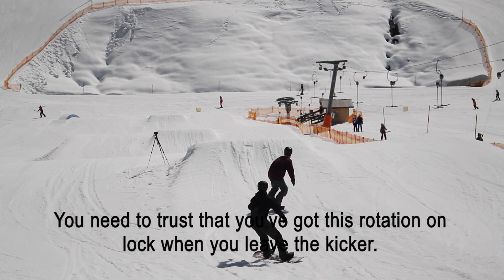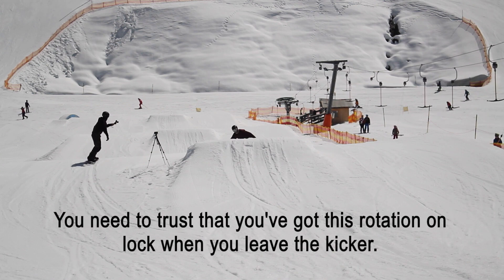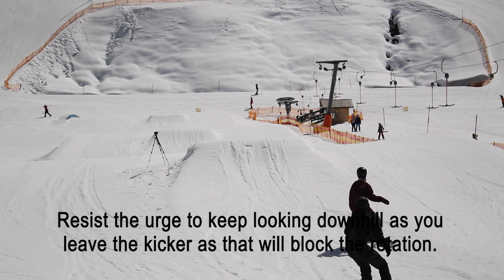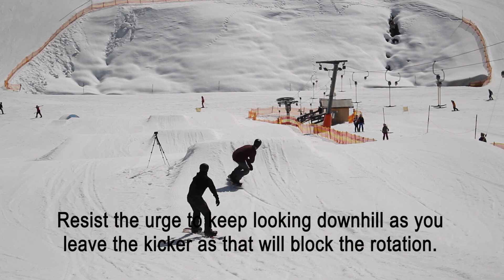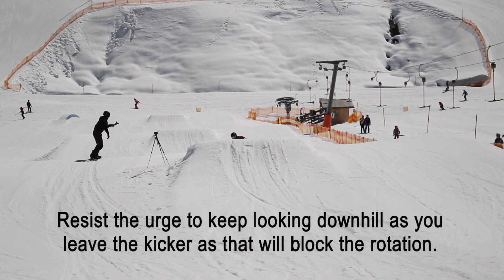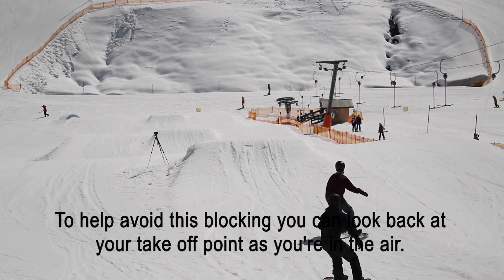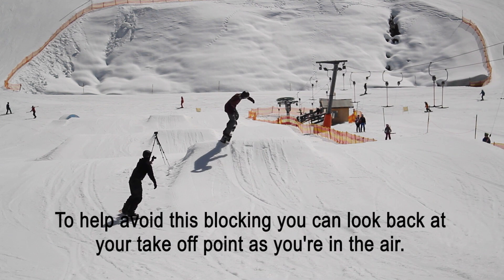How to do a Backside 180 on a Snowboard - Stage 5 - Backside 180 Trick Regular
Trick
The backside 180 is not an aggressive rotation so do not over power the initiation of the spin. Keep your shoulders primarily over your toes and initiate the rotation with a slight opening up of the back shoulder. Look back at the kicker or down at your front foot to assist the rotation.